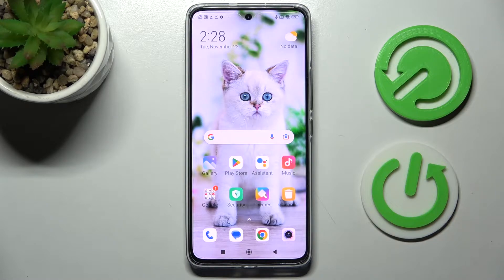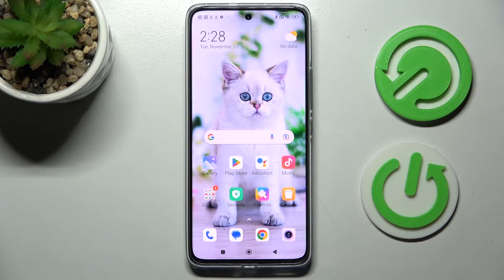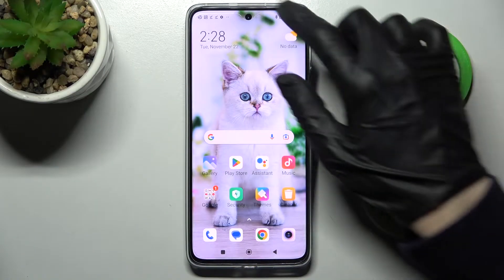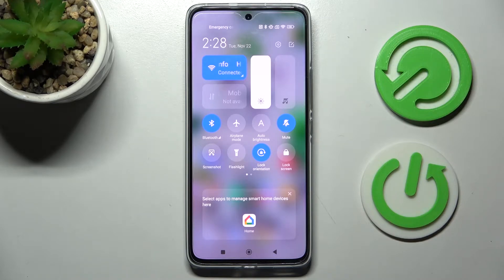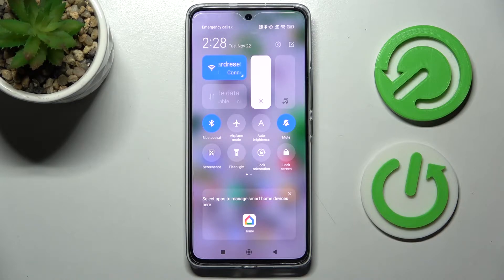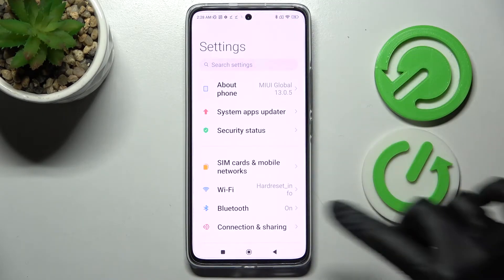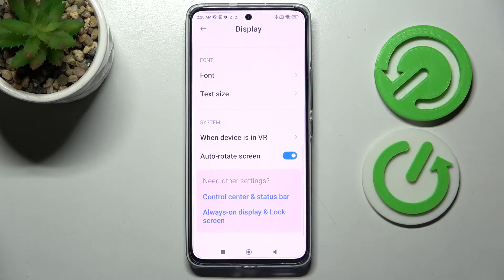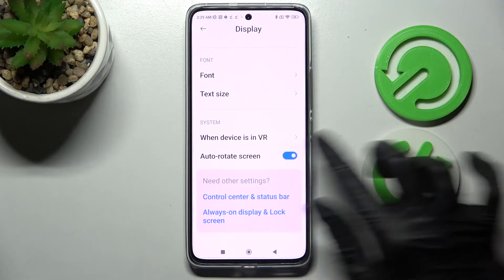XIAOMI 12 LITE - How To Turn On & Off Auto Rotate Screen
If you want to enable or disable automatic screen rotation for XIAOMI 12 LITE by watching, this tutorial video you can change screen orientation automatically for XIAOMI 12 LITE. To get our videos straight to you're inbox check the bell Icon. Thanks and Cheers !

How to disable auto screen orientation on XIAOMI 12 LITE ?
How to turn on auto screen rotation in XIAOMI 12 LITE ?
How to prevent XIAOMI 12 LITE from auto screen rotation ?
How to rotate screen on XIAOMI 12 LITE vertically ?